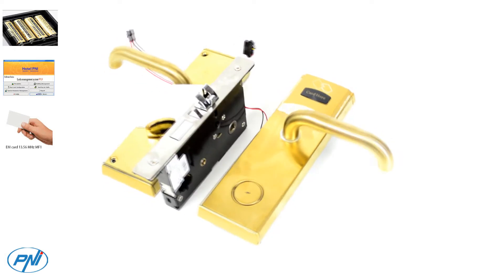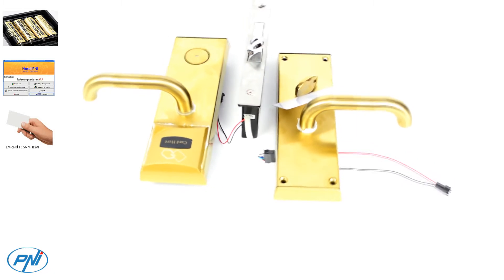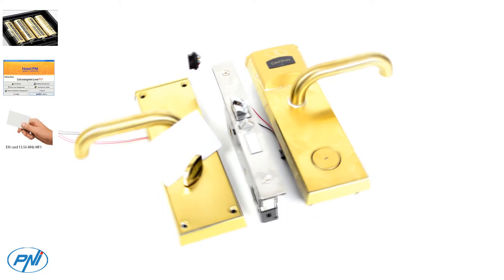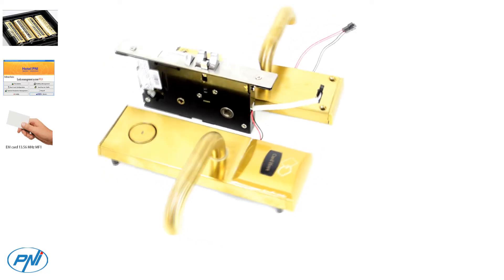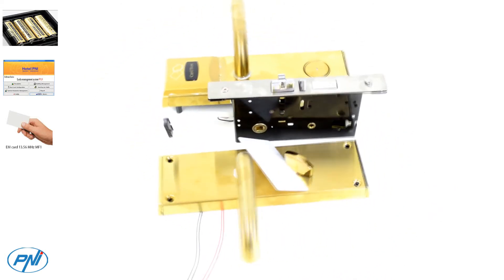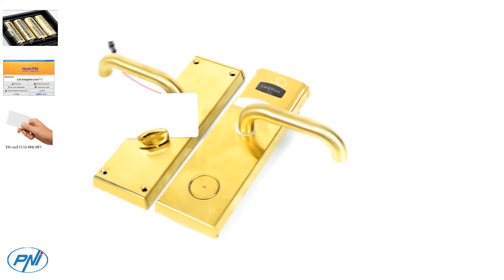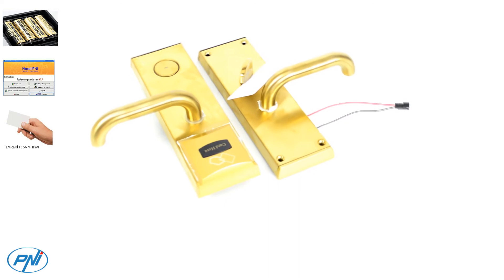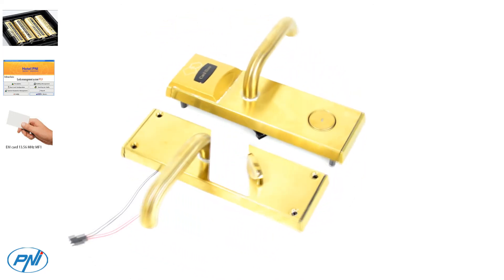The PNI CH2000L Electric lock offers a stand alone UK